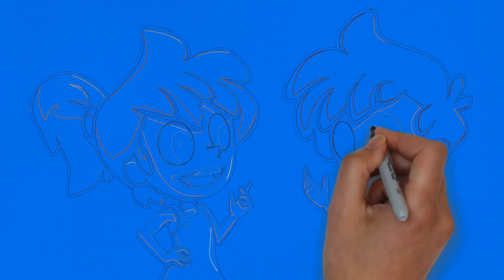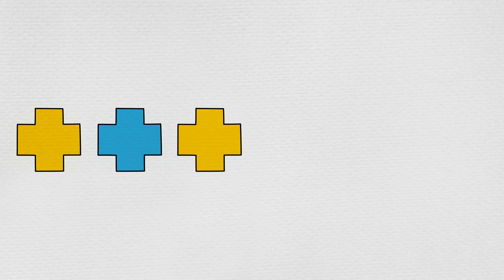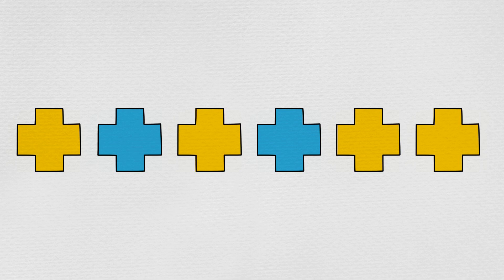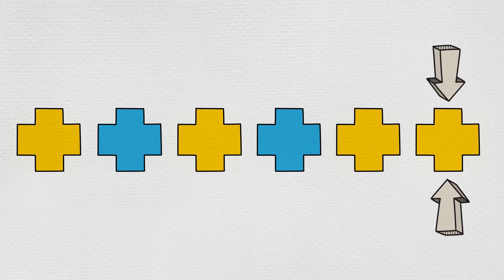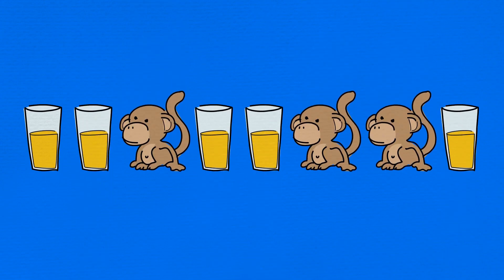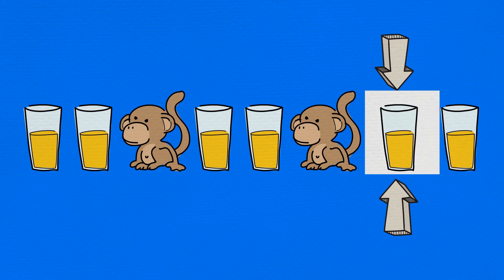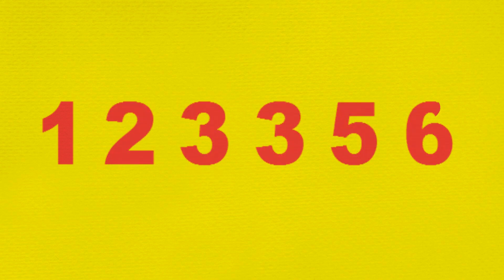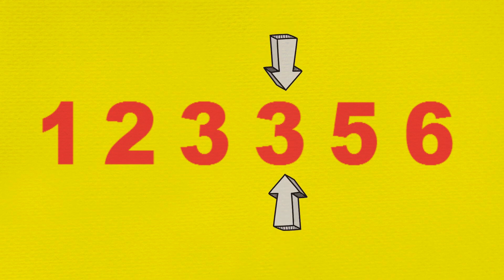1.5.1 Patterns & Algebra Year 1 Level - Maths For Kids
1.5.1 Max and Min play a game with patterns where one of them makes a pattern with shapes or objects, and the other one has to find the one mistake in the pattern.

1. Whole Numbers
2. Addition & Subtraction
3. Multiplication & Division
4. Fractions & Decimals
5. Patterns & Algebra
6. Measurement & Geometry
7. Data & Chance